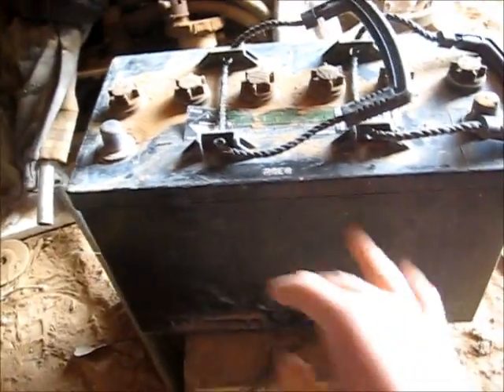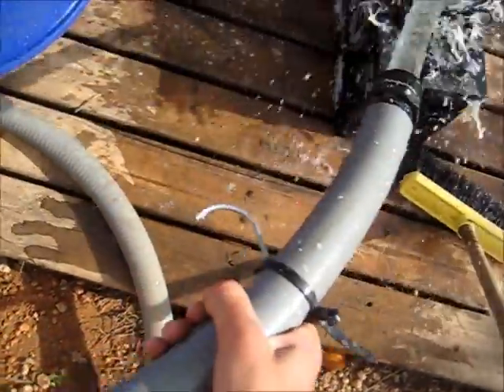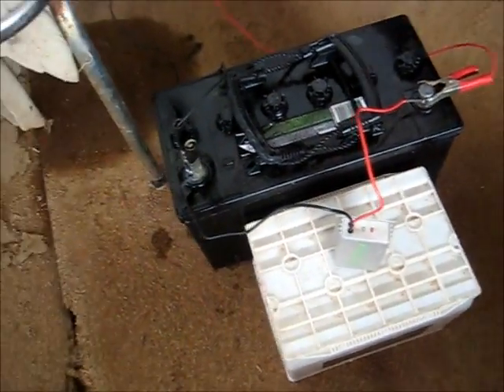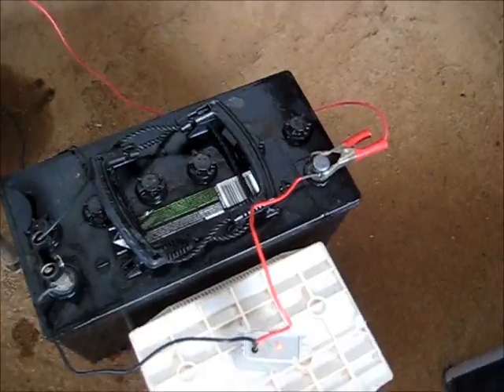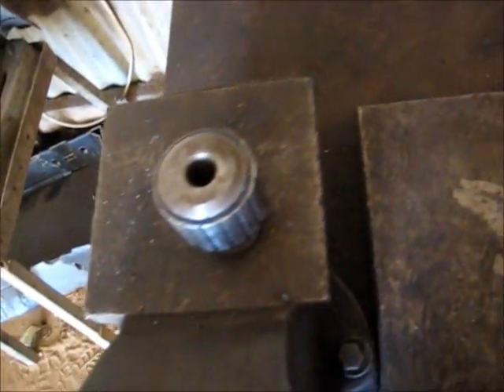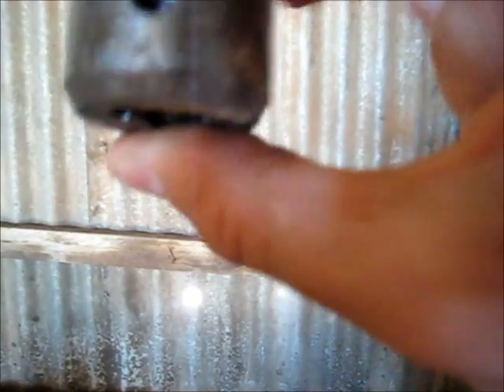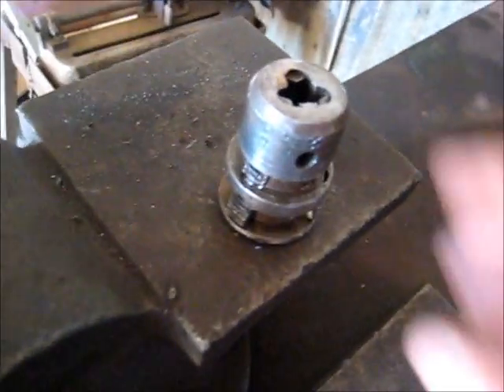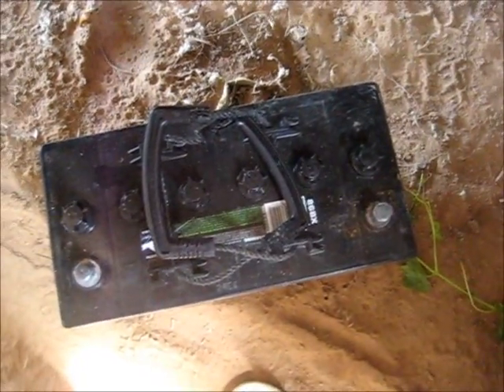Desulfating Dead battery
1 dead Battery is starting to come along great, The Desulfator should have this thing cranking like new within 24 Hours! Exide 700 CCA Truck Battery
As well as destroying a Crappy Drill chuck!